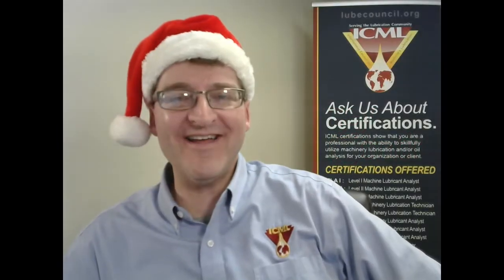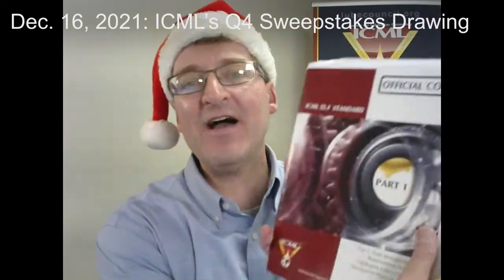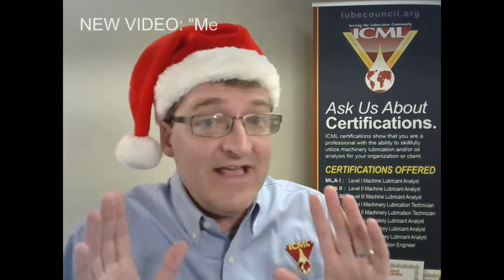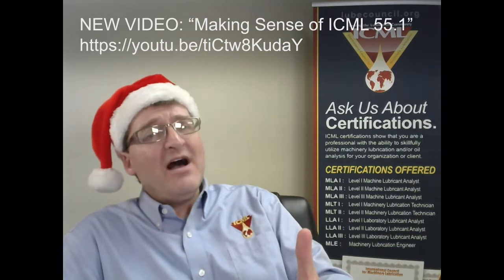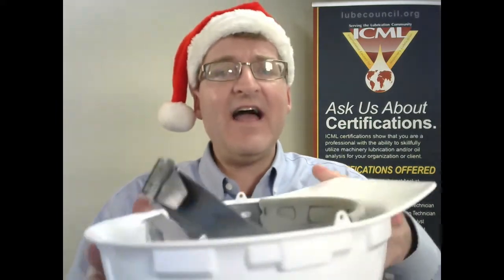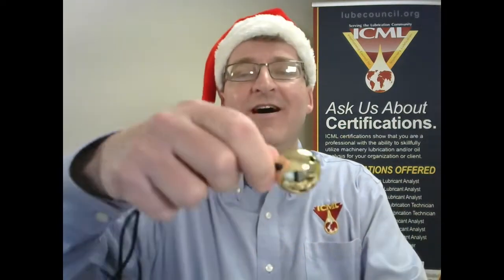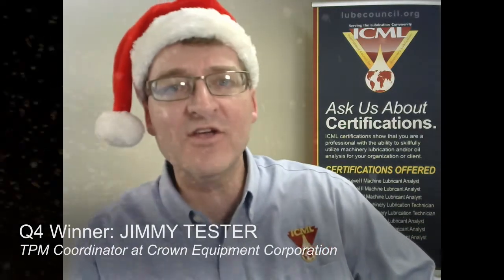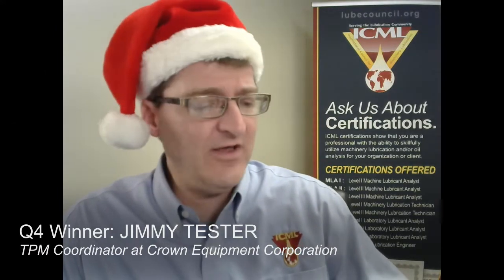2021 Q4 Sweepstakes Drawing & Winner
'Tis the season for our fourth and final sweepstakes drawing of 2021, celebrating ICML's 20th Anniversary of operation. We have given away one ICML 55.1 Standard each quarter! Paul Hiller pulls another numbered ball bearing from the hard hat to reveal our newest winner... Ho Ho Ho